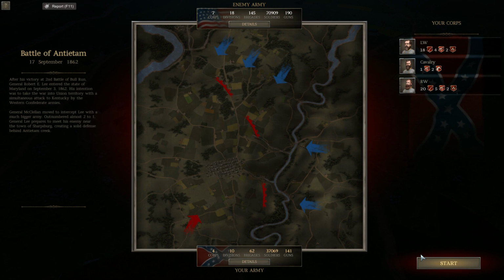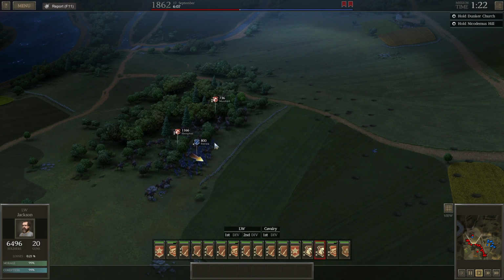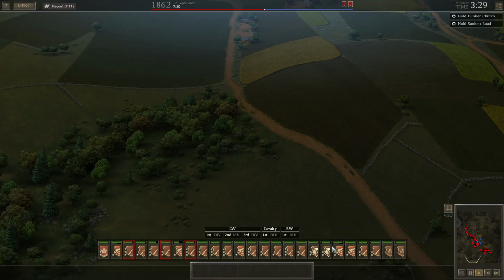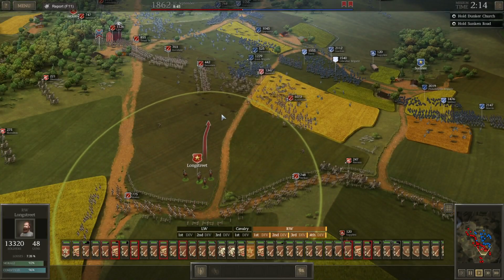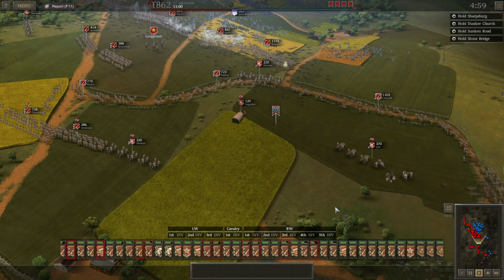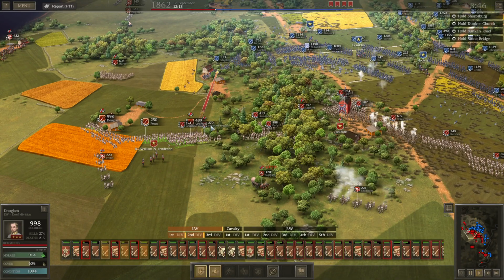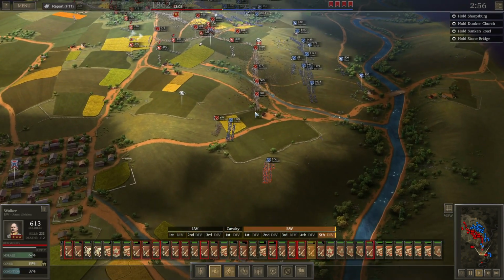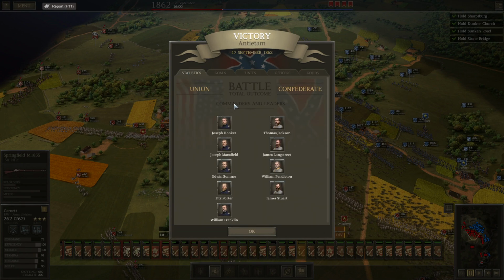HUGE LAST STAND AT ANTIETAM! : Ultimate General: Civil War Gameplay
The Confederates outnumbered and outgunned, attempt to make a dramatic last stand at the Battle of Antietam on Ultimate General: Civil War!

Massive thanks to BTR Designs for his fantastic artwork and intro video for my channel, check him out: